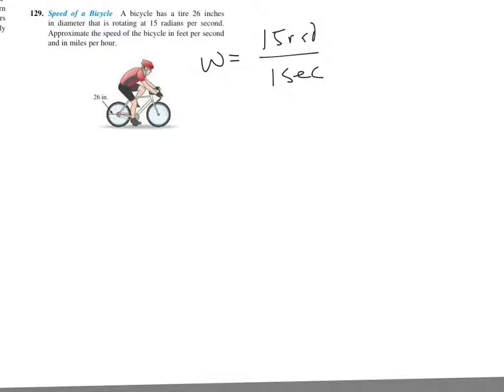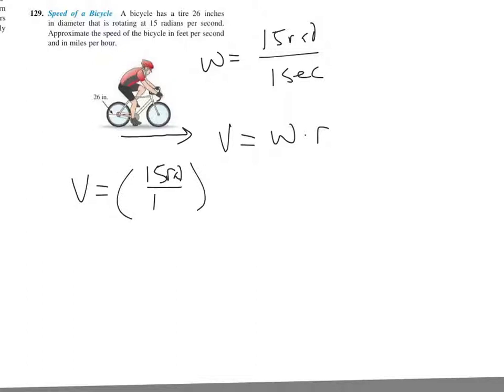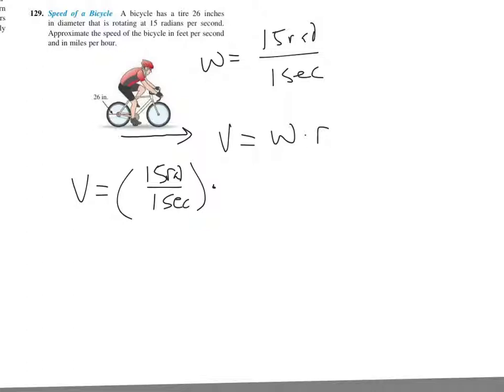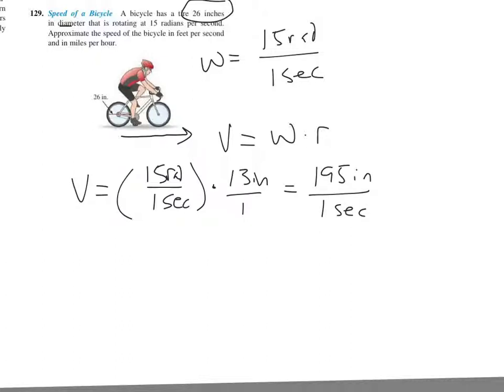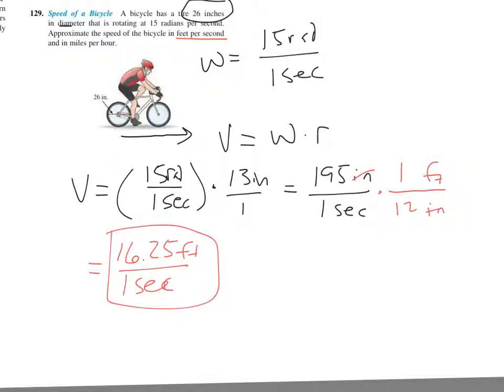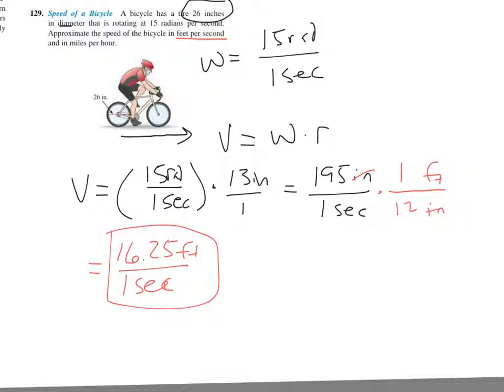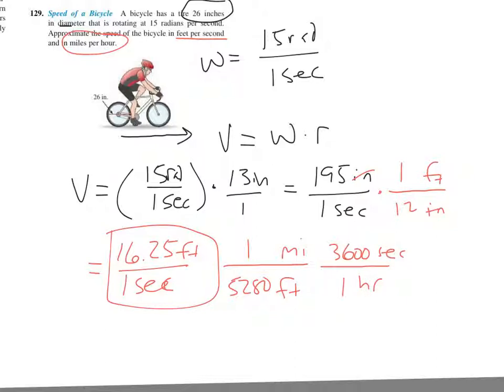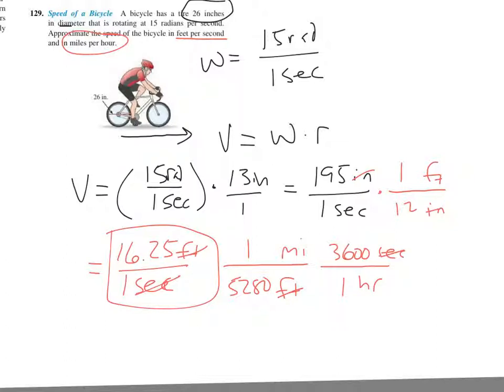#129 pg 568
#129  My thoughts out loud.